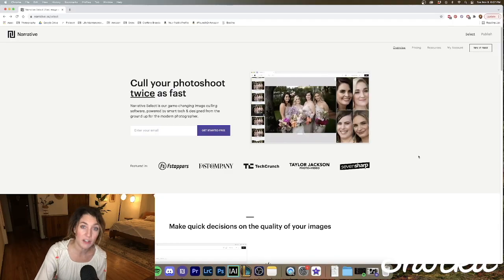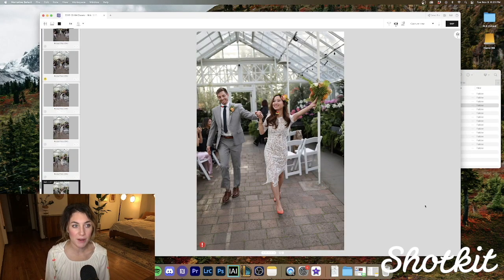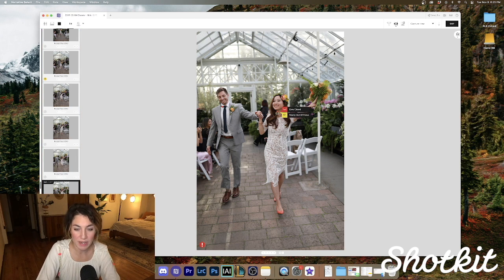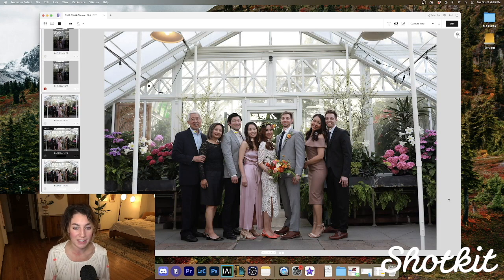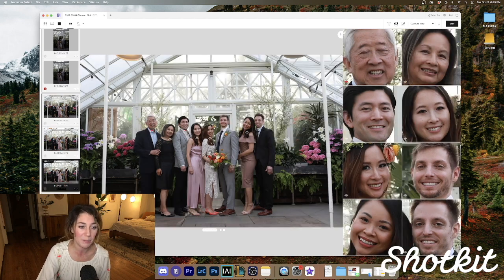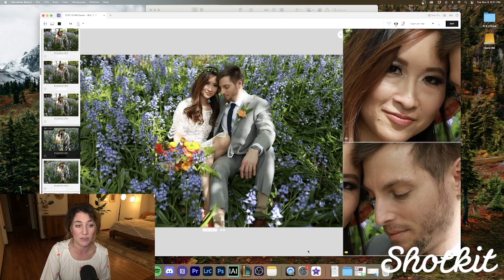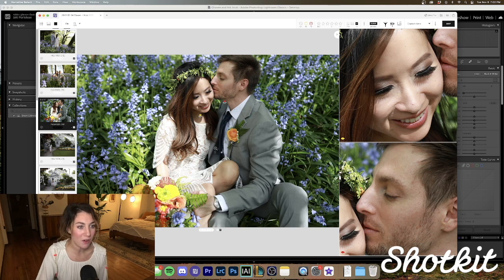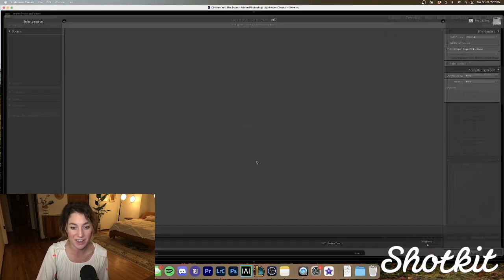Narrative Select Review | Does AI Image Culling ACTUALLY work?!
Check out this in-depth review of the image culling software that every wedding and events photographer is talking about.

Narrative Select uses the power of AI to help you cull and select your images at least twice as fast as before.

You can import thousands of RAW image files in seconds and start navigating through your photoshoots immediately.

Eye and focus assessments allow you to quickly identify if your subjects are in or out of focus and even if their eyes are open or closed!

The close-ups panel is an efficient way to see a zoomed in version of people's faces - you don't even need to pan across the photo to the correct face!

Image assessments help you to quickly identify the 'worst' images from your shoot and hide them, to help you focus on the 'keepers'.